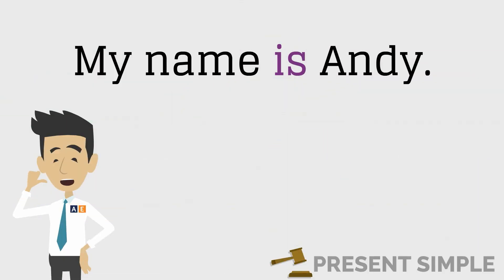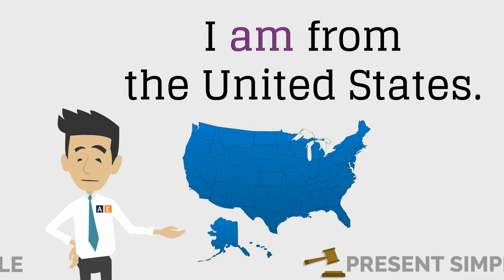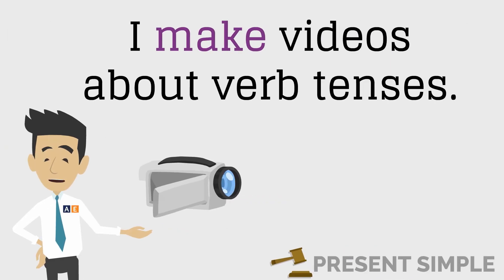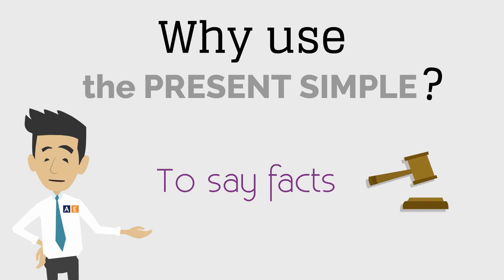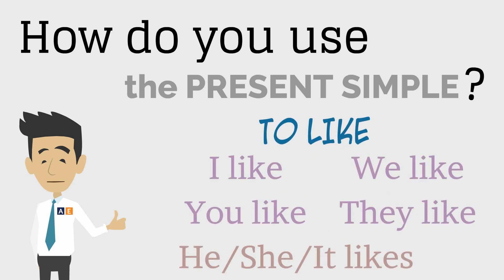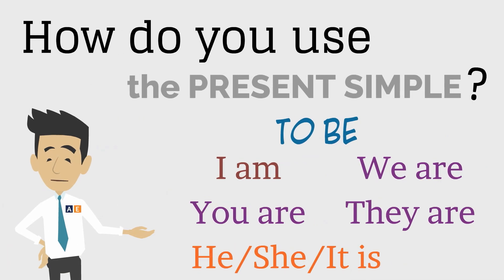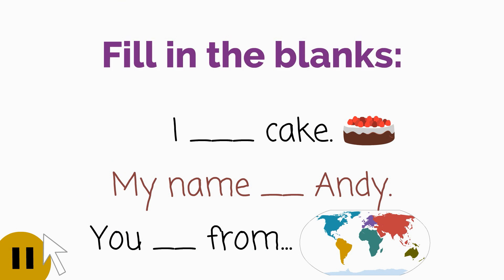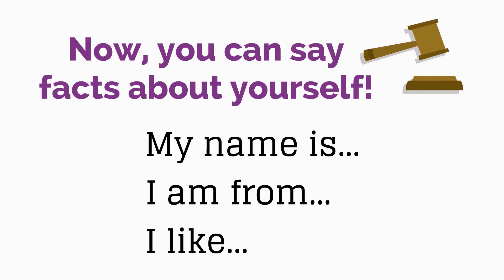Grammar Andy: Present Simple